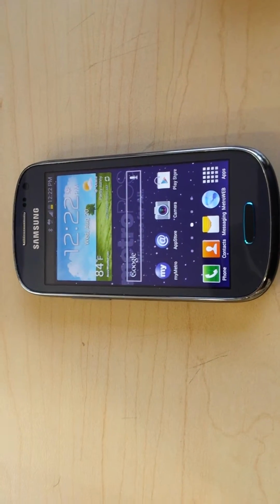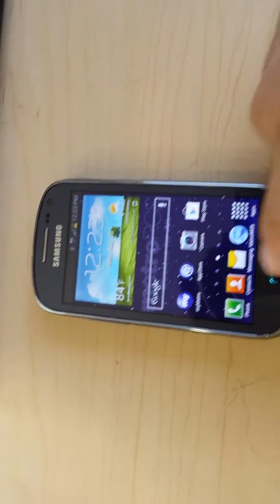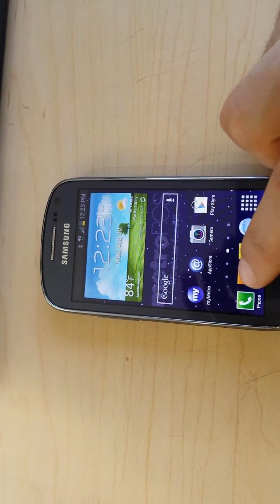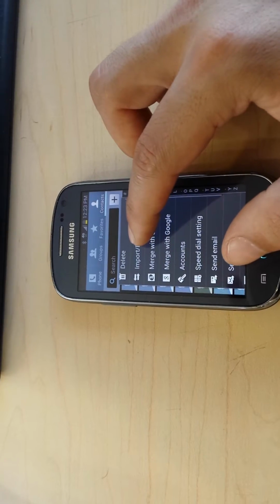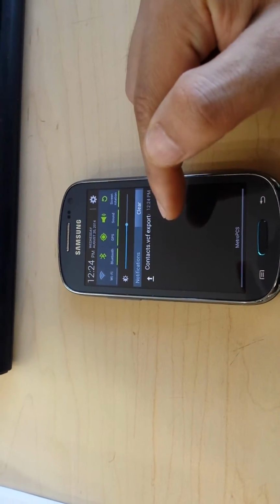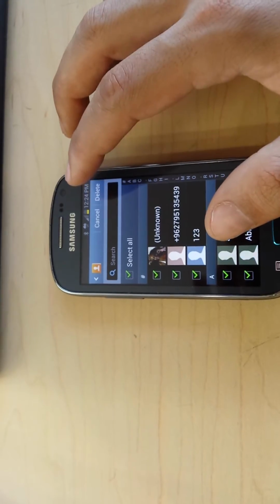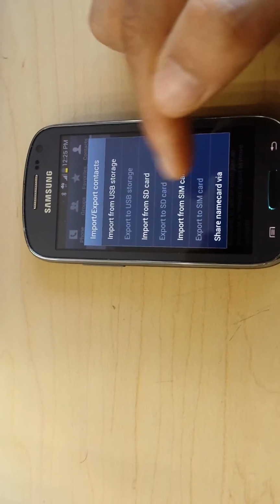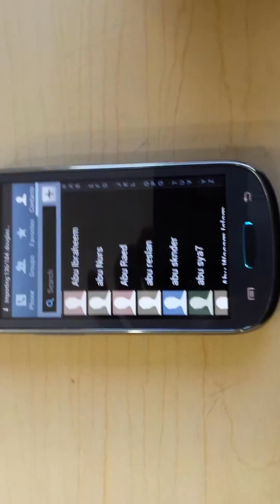how to backup your contacts to sd card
this video show you how to export and import contacts from sd card .